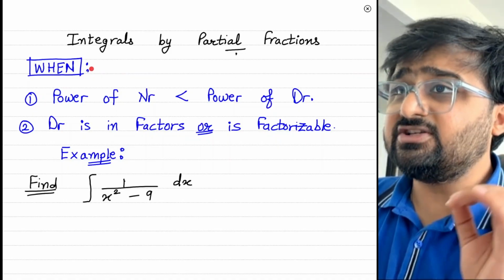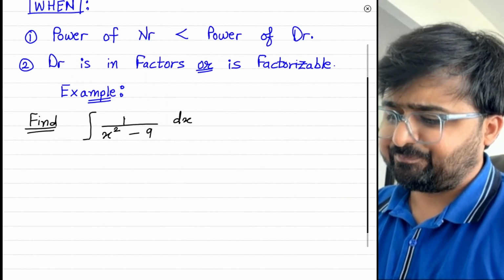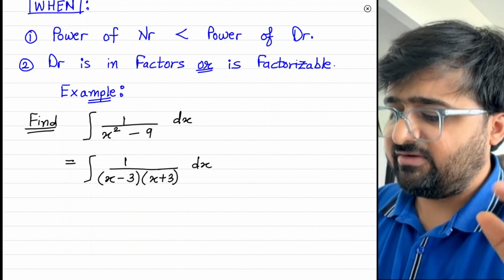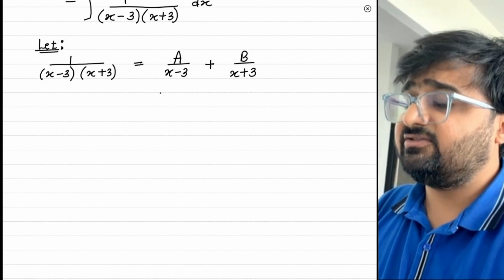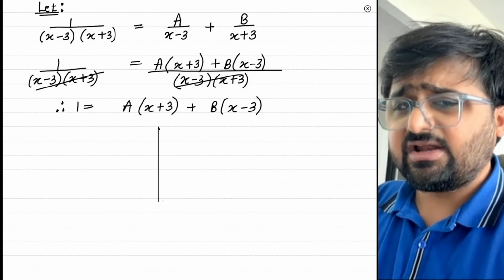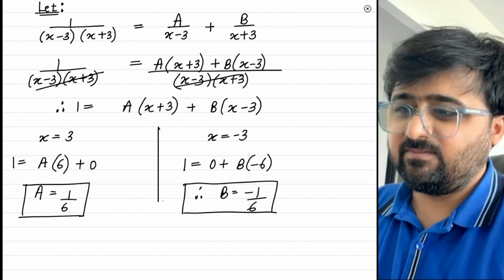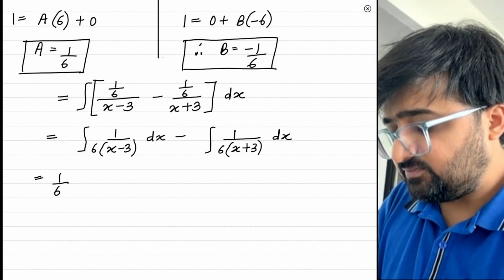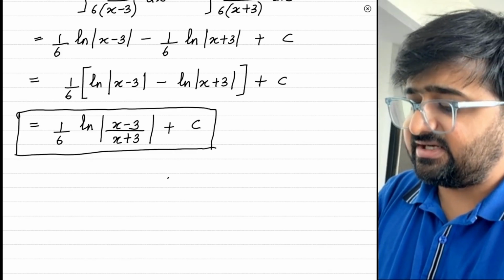The ONLY Partial Fractions Tutorial That Teaches WHEN and HOW to Use It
Wondering when to use Partial Fractions in Calculus? In this video, you'll learn exactly when and how to use Partial Fraction Decomposition to solve rational function integrals. We'll solve the integral

∫ 1/(x² − 9) dx

step by step and show you the pattern that most calculus students miss.

Unlike most tutorials that only teach the procedure, this lesson focuses on recognizing when Partial Fractions is the correct integration technique. Once you understand the pattern, you'll be able to solve similar integrals with confidence.

📚 In this lesson you'll learn:
✅ When to use Partial Fractions
✅ How to recognize rational functions for decomposition
✅ Partial Fraction Decomposition step by step
✅ How to integrate rational functions
✅ Common mistakes students make
✅ Tips to solve calculus integrals faster

Perfect for students studying:
• Calculus I
• Calculus II
• AP Calculus AB & BC
• College Calculus
• University Mathematics
• Engineering Mathematics
• STEM Programs
• Advanced High School Mathematics

Partial Fractions is one of the most important integration techniques taught in standard calculus textbooks such as Stewart Calculus, Thomas' Calculus, Larson Calculus, Anton Calculus, Apostol Calculus, as well as learning resources like Paul's Online Math Notes. Mastering this technique is essential for solving rational function integrals in Calculus I, Calculus II, AP Calculus BC, engineering mathematics, and university calculus courses.

Topics covered in this lesson:
• Partial Fractions in Calculus
• Integration Using Partial Fractions
• Rational Function Integrals
• Indefinite Integrals
• Integration Techniques
• Algebraic Factorization
• Logarithmic Integrals
• Calculus Problem Solving
• Calculus II Integration

I'm Ashish, a Data Scientist and Calculus Professor. My mission is to help students truly understand calculus through visual explanations, intuitive strategies, and step-by-step problem solving—not memorization.

• U-Substitution
• Integration by Parts
• Trigonometric Integrals
• Definite Integrals
• Improper Integrals
• Exponential & Logarithmic Integrals
• Calculus Exam Questions